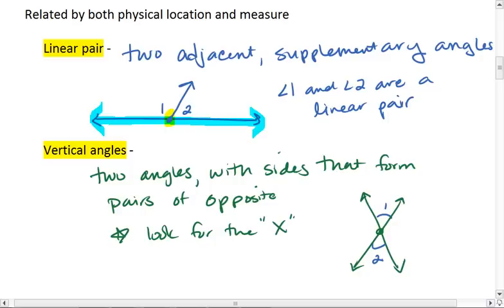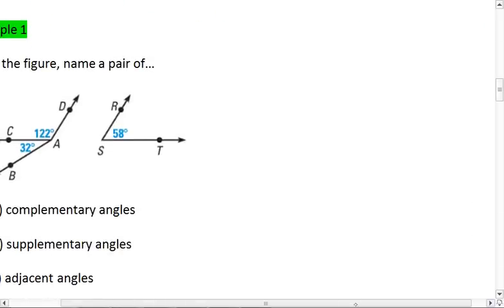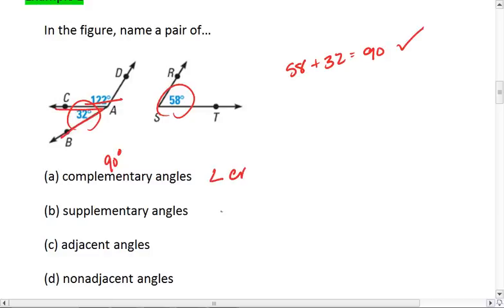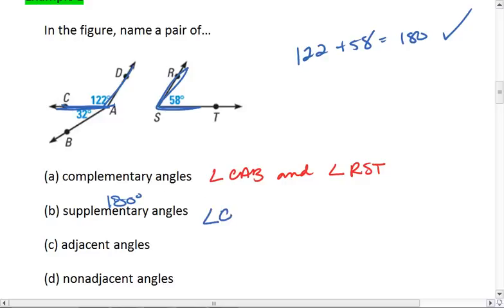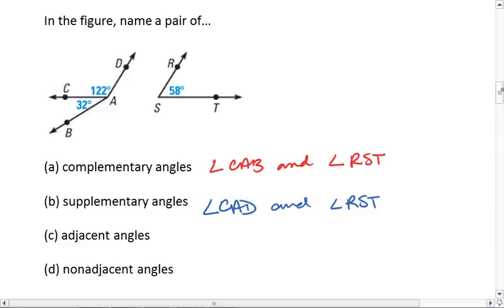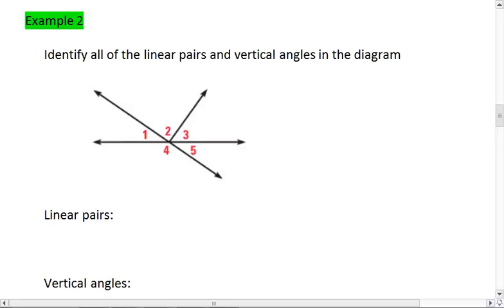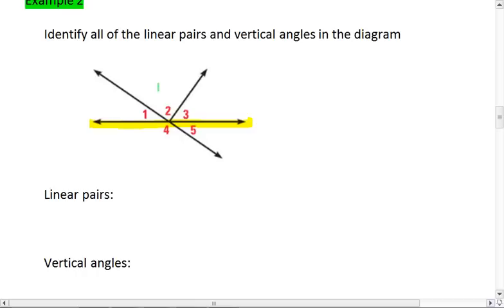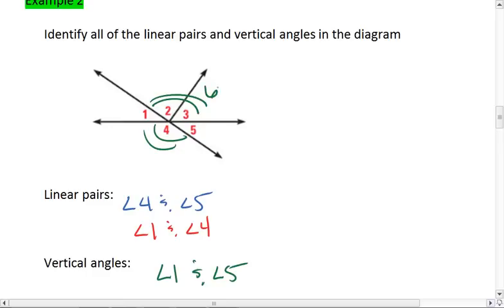Geo 1.5 (2 of 4) Special Pairs of Angles, Examples 1 and 2